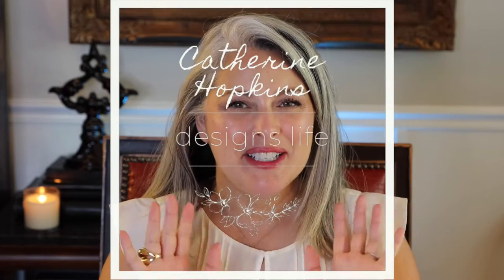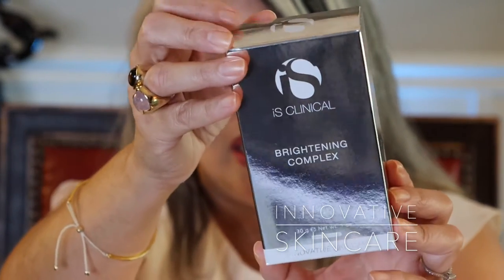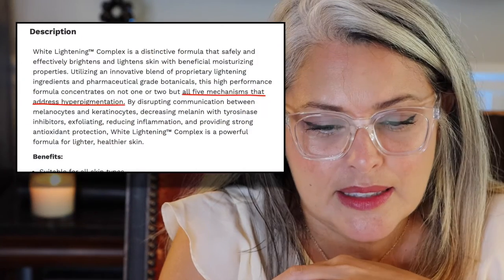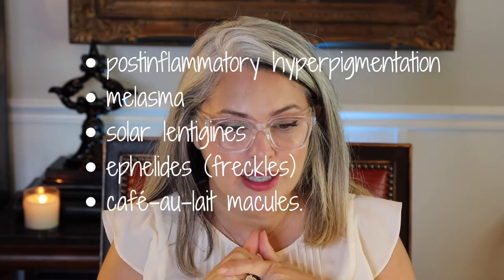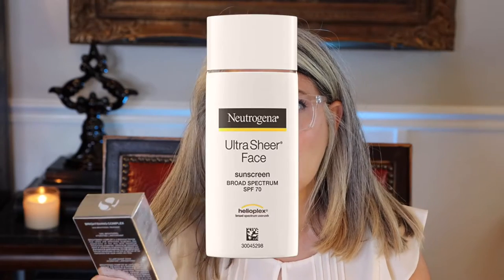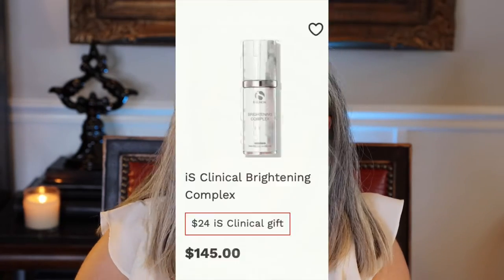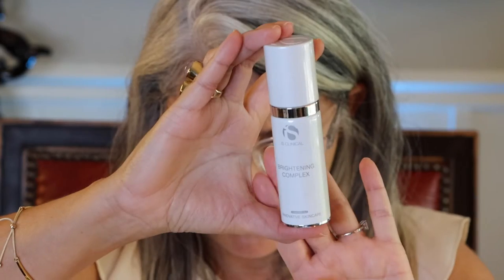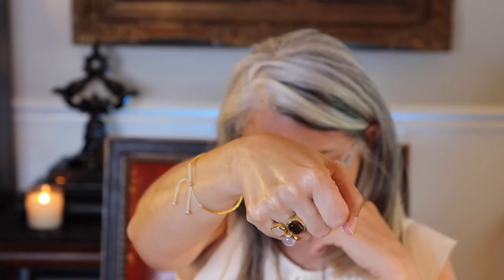LUXURY SKINCARE iS Clinical brightening complex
PRODUCT MENTIONED
iS Clinical Brightening Complex

I truly appreciate your viewership, likes, comments and subscribes.

Catherine Hopkins

ABOUT ME FOR REFERENCE:
Age: 51
Body: 5'4", size 10-12
Hair: wavy and thick
Skin: dry-ish